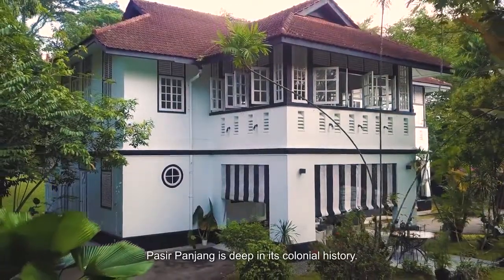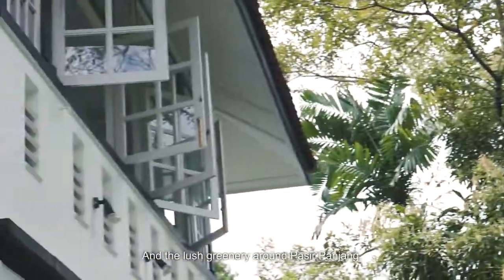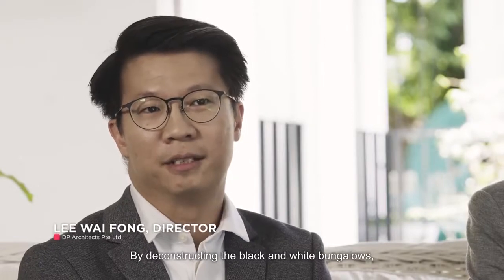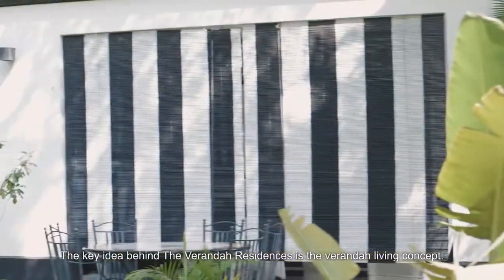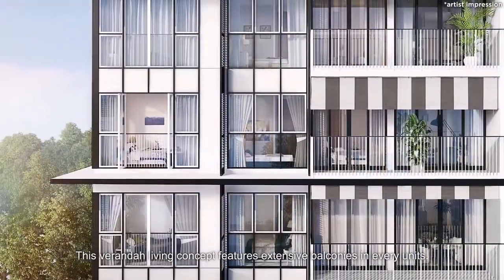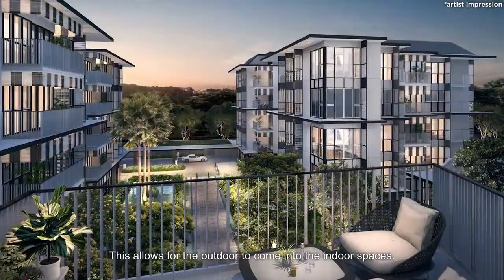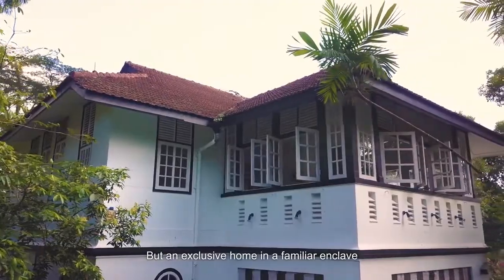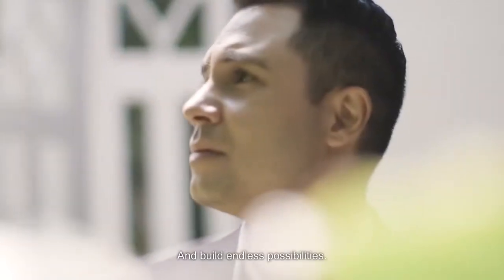The Verandah Residences - Freehold Development New Launch by Oxley Holdings (M)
The Verandah Residences - Freehold Development at Pasir Panjang by Oxley Holdings

The Verandah Residences is an exclusive freehold development by Oxley Holdings Limited, nestled in the popular neighbourhood of Pasir Panjang in District 5, Southern Singapore.

As an investment opportunity, The Verandah Residences is expected to enjoy strong tenant demand from surrounding employment nodes such as Mapletree Business City, Singapore Science Park, One North and National University of Singapore (NUS).

This development is also positioned to capitalise on the growth of the Greater Southern Waterfront Master Plan.

Easy access to Ayer Rajah Expressway (AYE), West Coast Highway (link to Keppel Viaduct/MCE) and Pan Island Expressway (PIE).
Har Par Villa and Pasir Panjang MRT Station
Direct bus services to Science Park, National University of Singapore, Central Business District (CBD), Marina Bay Financial District, Jurong East, Vivocity, and Sentosa.

Huge rental demand from major employment hubs like NUH, NUS, Science Park, Mapletree Business City (Pasir Panjang Road/Alexandra Road), Alexandra Business Park, Ayer Rajah Industrial Park, Biopolis, & One North Innovation Hub.

Verandah Residences Showflat
Verandah Residences Price